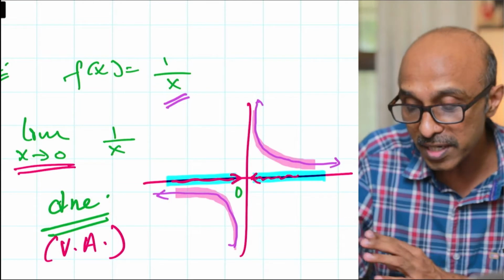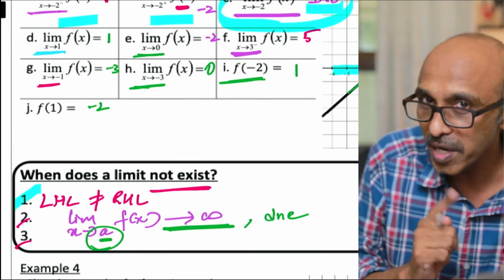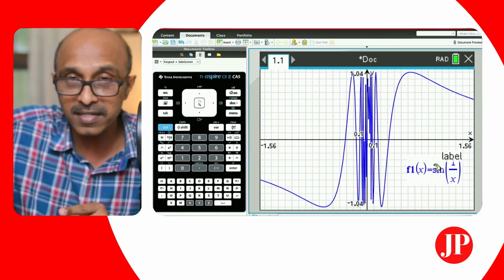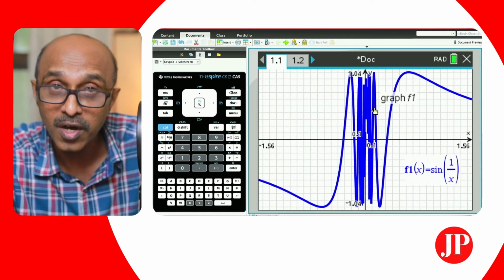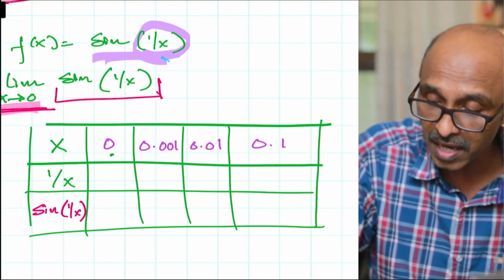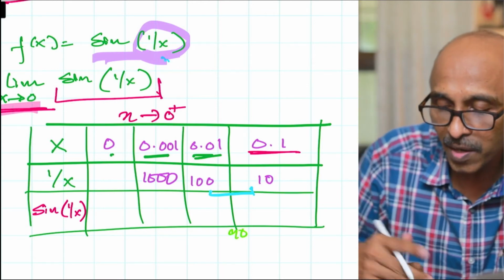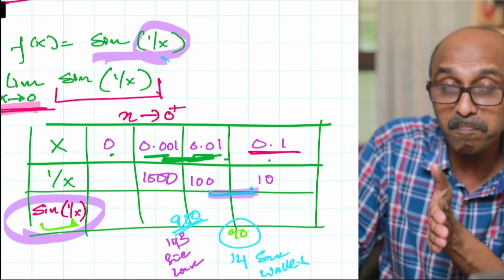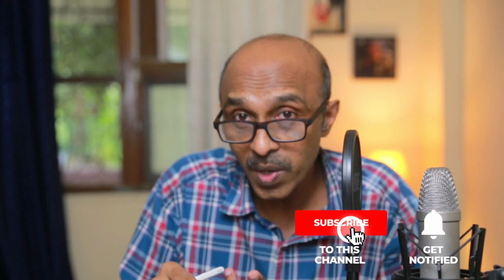When do we say that a Limit Does Not Exist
Limits describe the behaviour of a function.
The limiting behaviour of a function does not exist under certain conditions.
In this video we will explore two of these conditions.